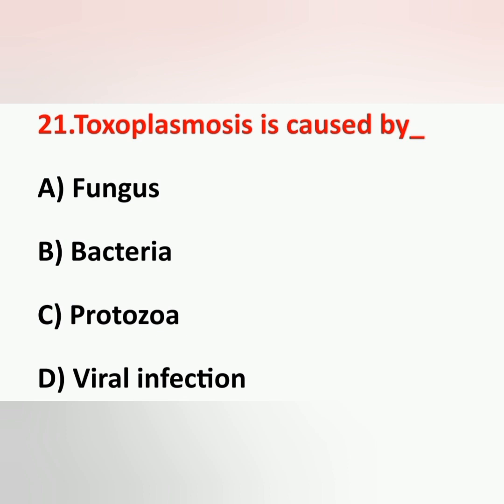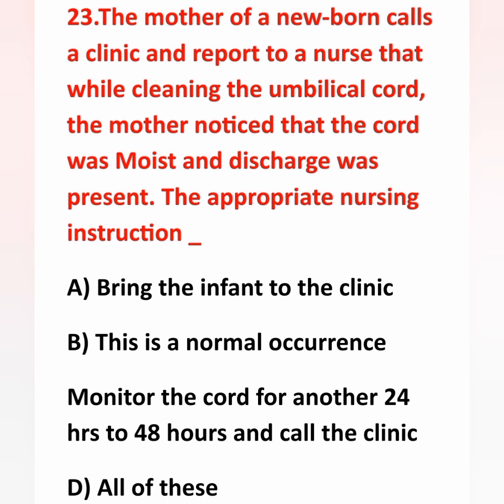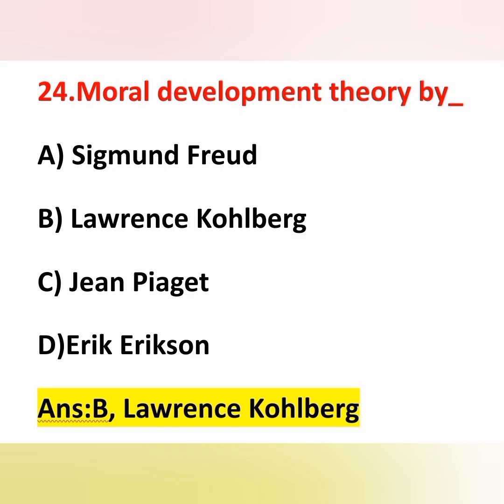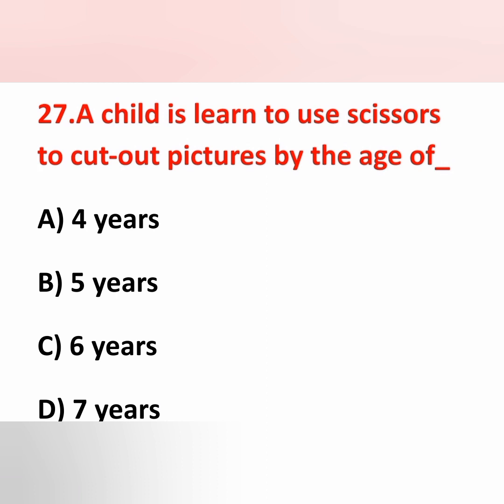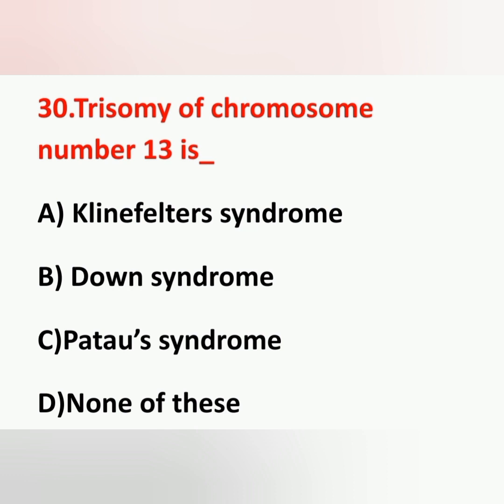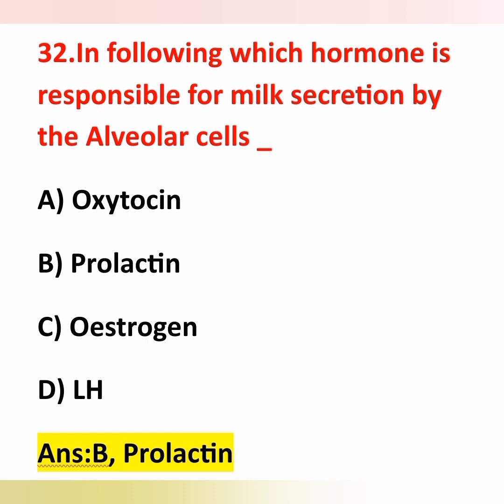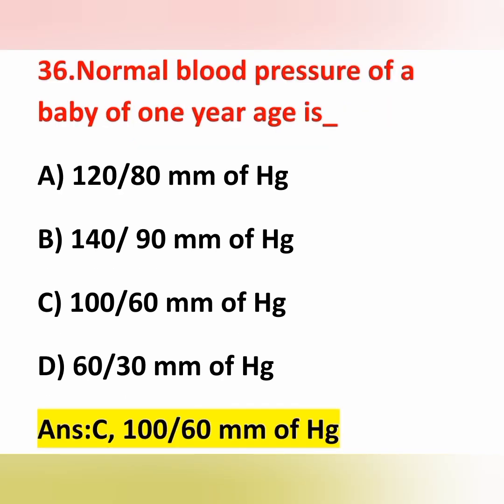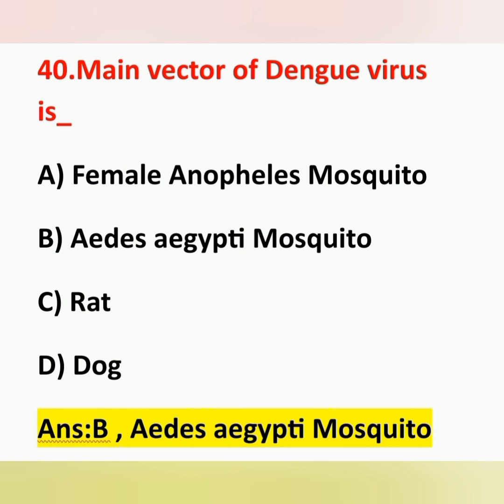Pediatric Nursing MCQ/Nursing Officer Exam Preparation//Subject Wise Questions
Pediatric Nursing Questions and AND answers
Subject wise questions part-2